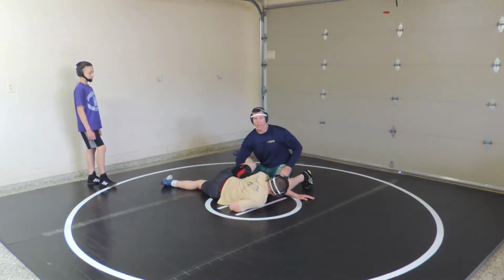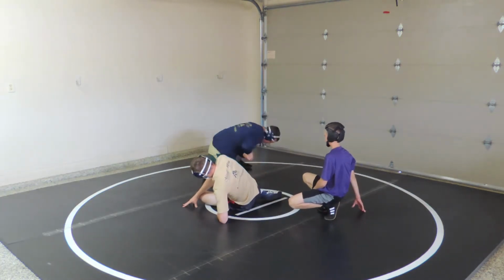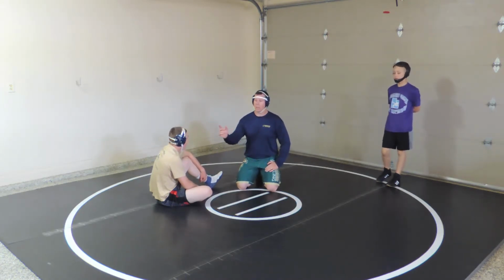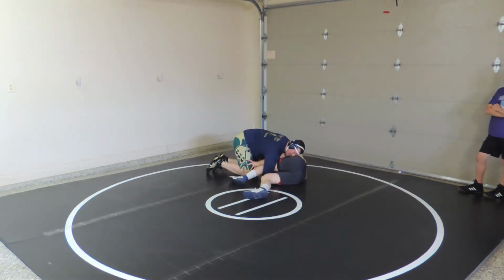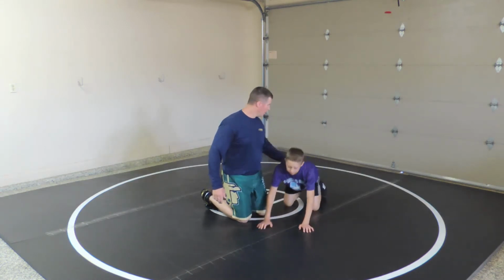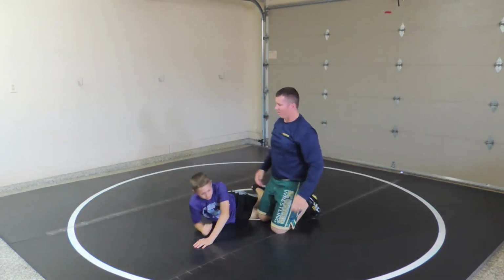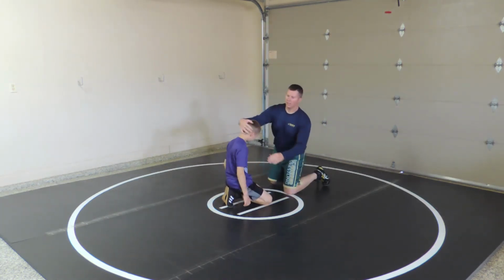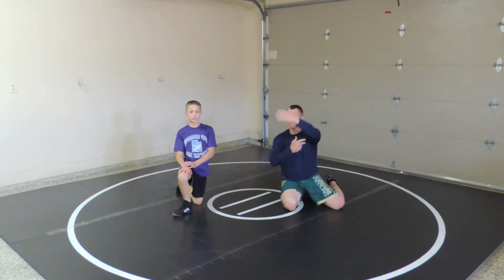Nearside Cradle Series - SC Warrior Wrestling Technique Video Series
Video #63 - Nearside Cradle Series
SC Warrior Wrestling Technique Video Series